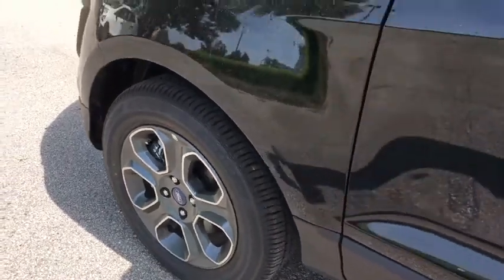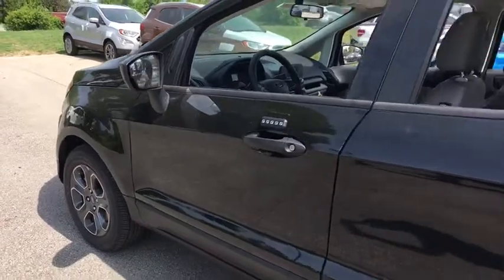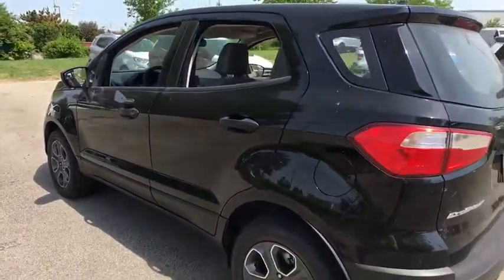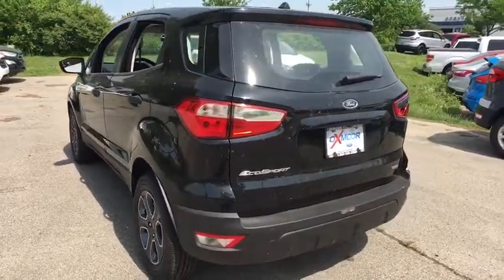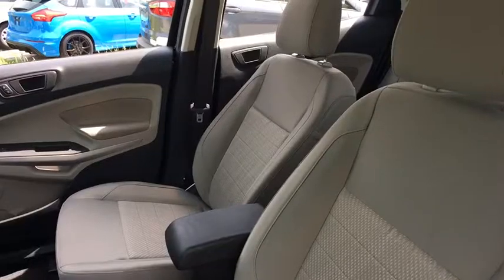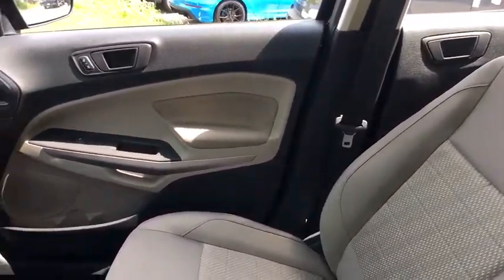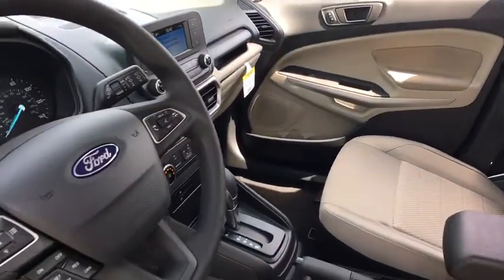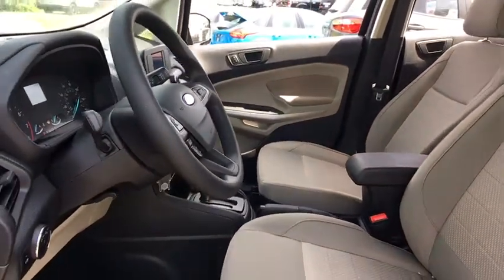2018 Ford EcoSport Louisville, Lexington, Elizabethtown, KY New Albany, IN Jeffersonville, IN 38171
Shadow Black N 2018 Ford EcoSport available at Oxmoor Ford in Louisville, Kentucky. Servicing the Lexington, Elizabethtown, KY New Albany, IN Jeffersonville, IN area.

Oxmoor Ford
100 Oxmoor Ln

2018 Ford EcoSport Shadow Black Factory MSRP: $21,100 $3,720 off MSRP! S Equipment Group 100A, Wheels: 16 Low-Gloss Magnetic-Painted. New Price! 29/27 Highway/City MPG Price includes: $500 - Farm Bureau Association eCertificate Offer. Exp. 01/02/2019, $500 - Retail Bonus Customer Cash. Exp. 07/09/2018, $1,500 - Retail Customer Cash. Exp. 07/09/2018